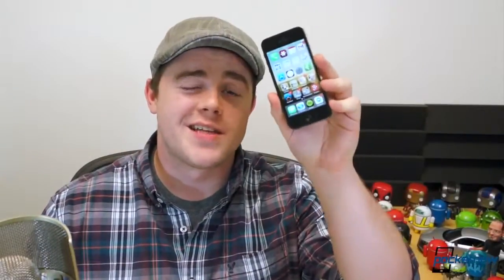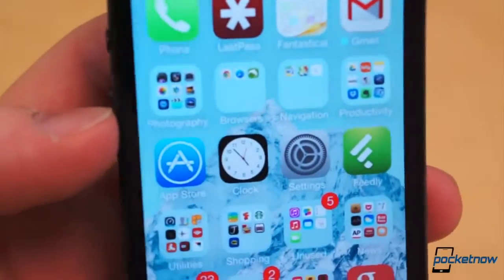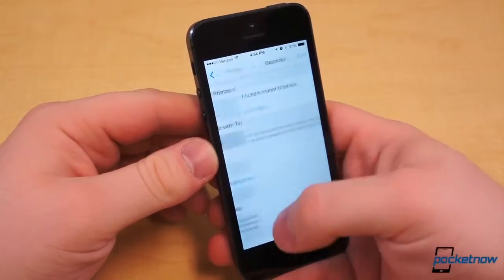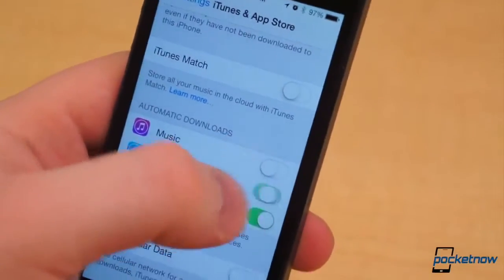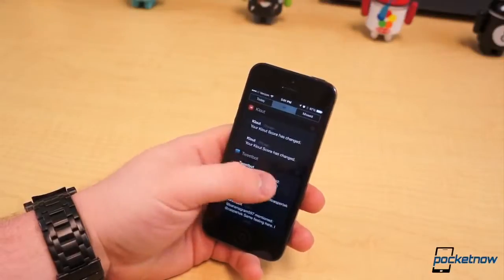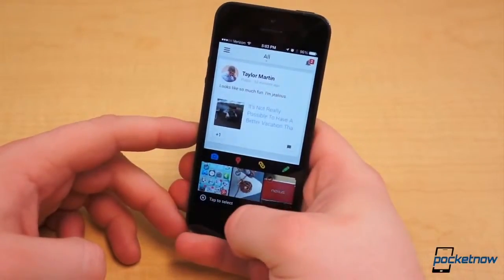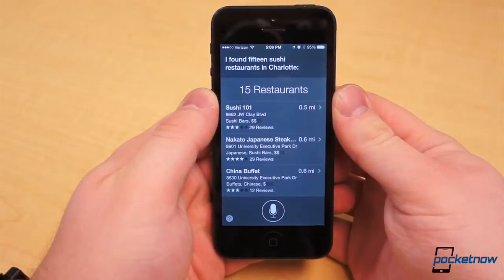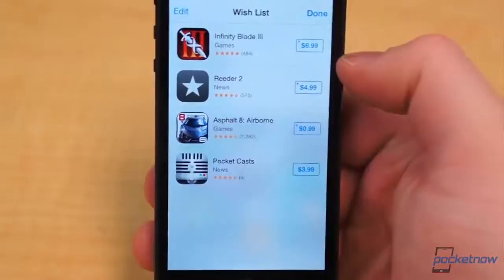Tips and tricks for iOS 7